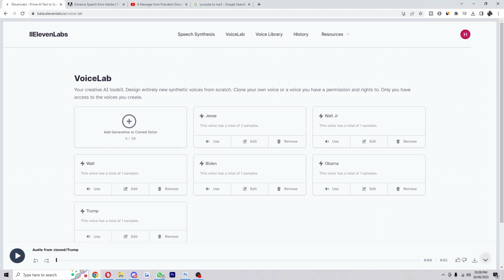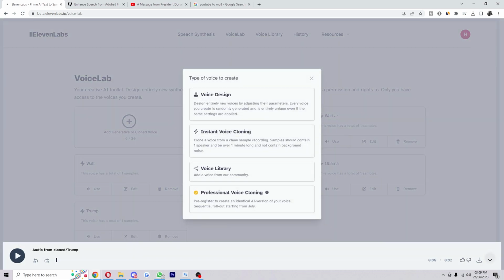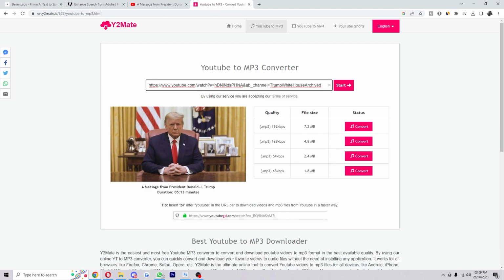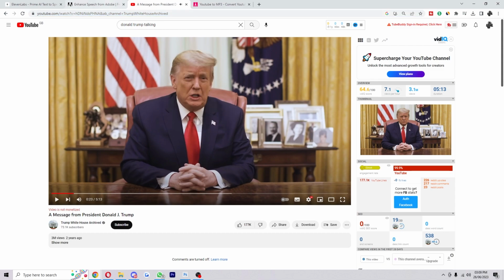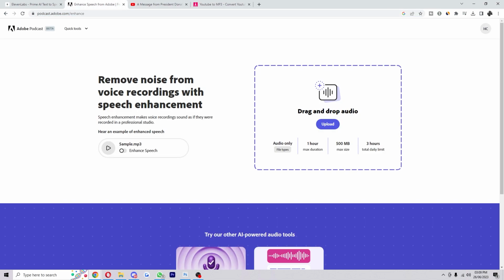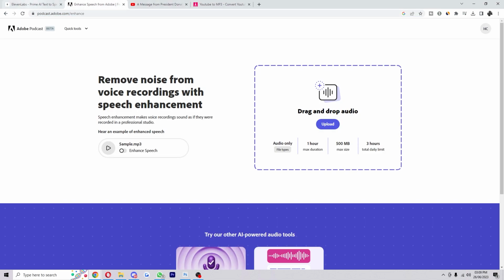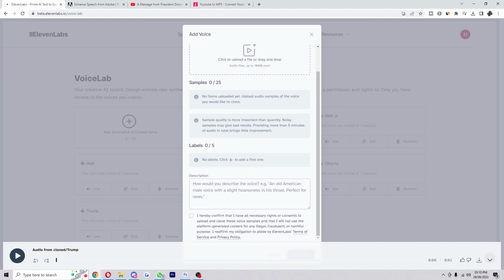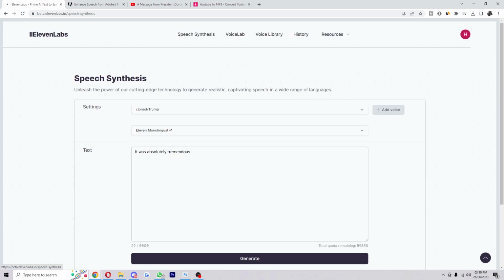How To Make Presidents Voices Using Elevenlabs